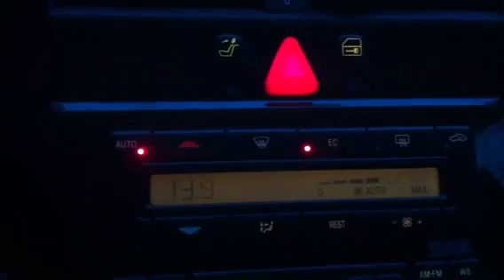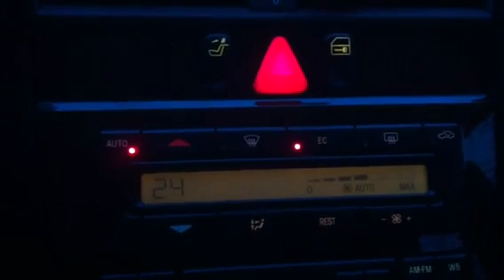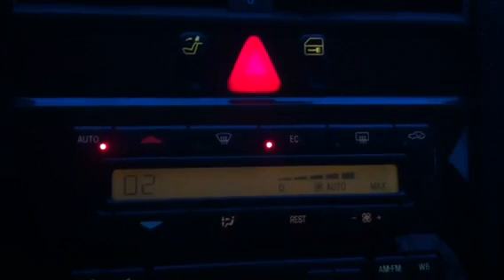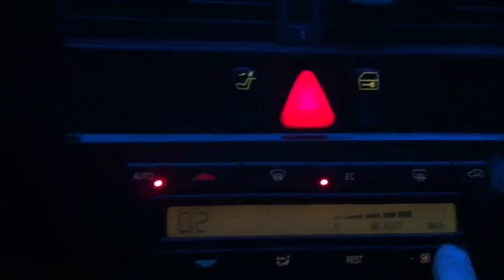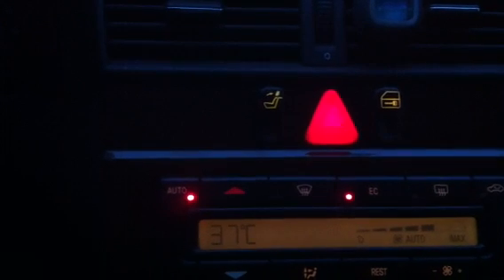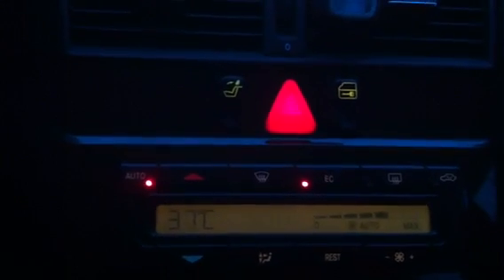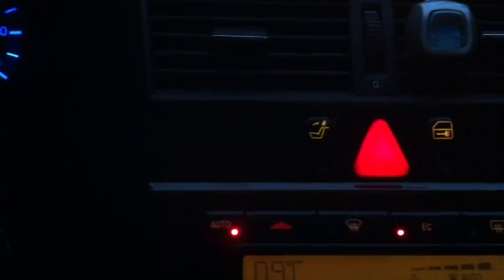Mercedes climate control display sensor values/diagnosis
how to easily test the condition and readings of the climate control's built in self check program...this video was done on a 1997 c230 w202 chassis..other Mercedes models are similar,but some sensors and values may be slightly different...

link to pdf file for diagnostic procedure and codes for 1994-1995 c220/280